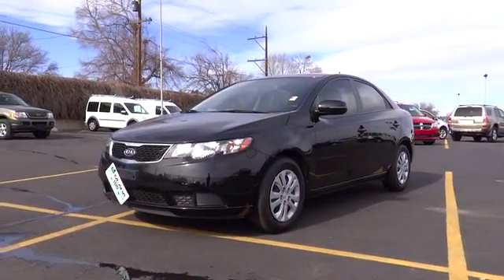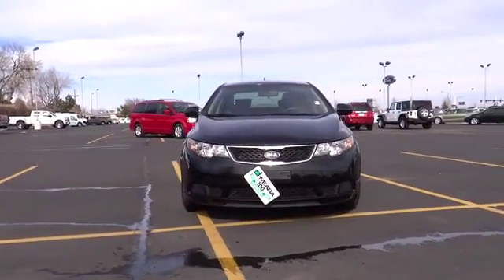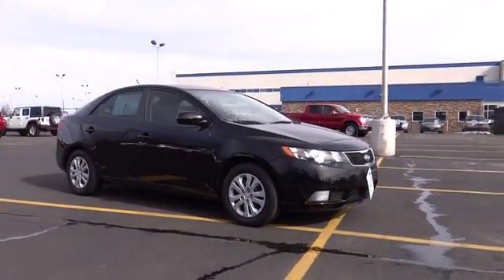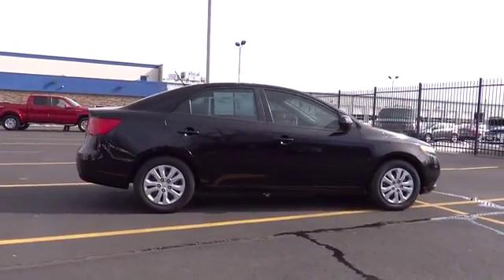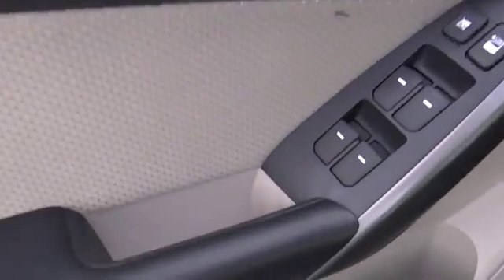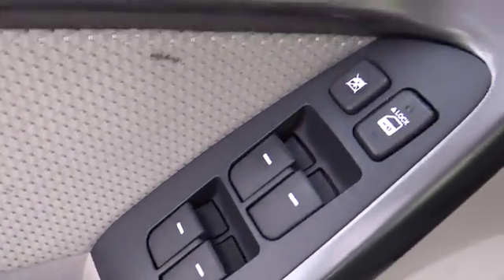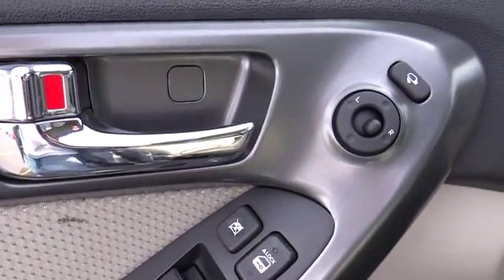2013 Kia Forte Denver, Boulder, Lakewood, Aurora, Cheyenne, Wyoming, CO 9400CP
Servicing Northglenn CO near Denver, Boulder, Lakewood, Aurora, Cheyenne, Wyoming
2013 Kia Forte AUTO EX - Stock#: 9400CP - VIN#: KNAFU4A29D5650487

O'Meara Ford
400 W. 104th Ave.